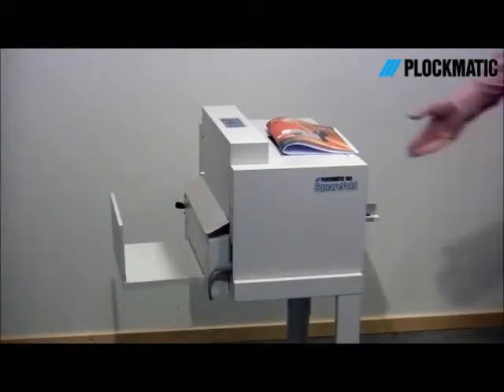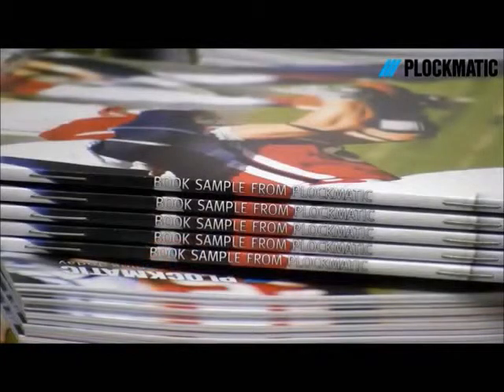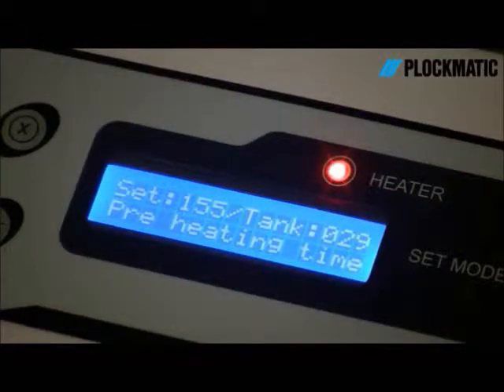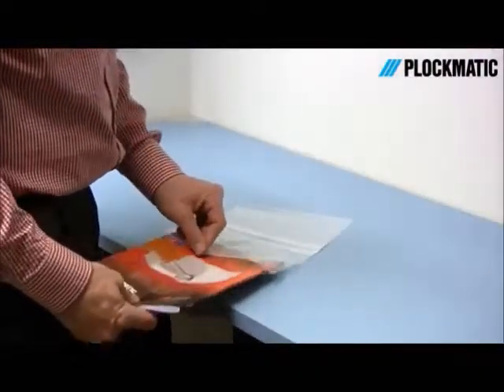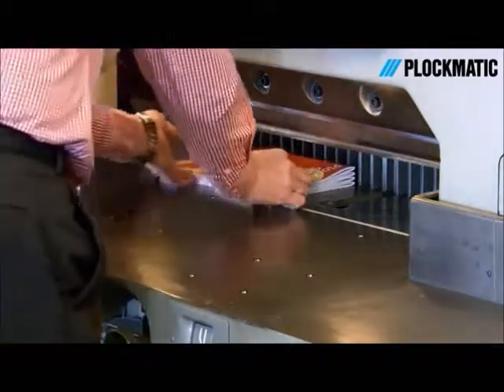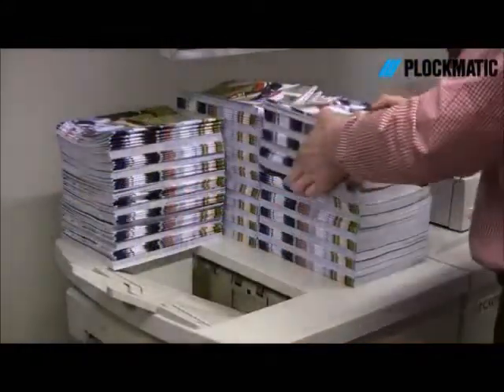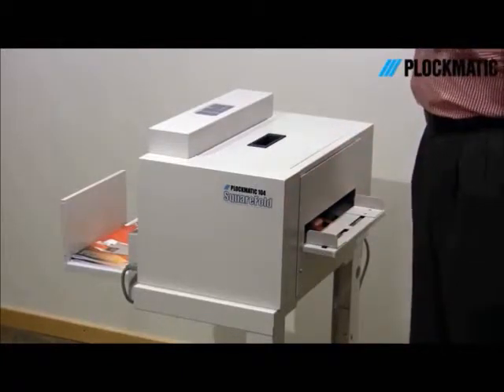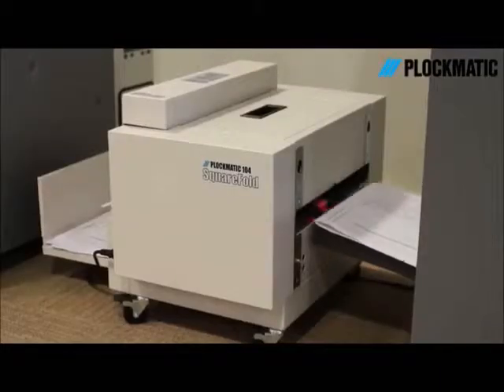Morgana SquareFold 104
A Perfect Companion to Any Booklet Maker - Enhance The Quality, Look and Feel of All Your Booklets!

Add increased value to your booklets by giving them a professional, perfect bound look with the security of a stapled finish. This revolutionary device can be used as a hand fed unit, attached to the BM60/61 booklet maker or linked to a wide range of traditional and digital finishing devices.
Added advantages of square folded books are much less packaging capacity and the ability to print onto the spine of thicker booklets.  A wide range of booklets can be produced on this versatile, simple to use machine.